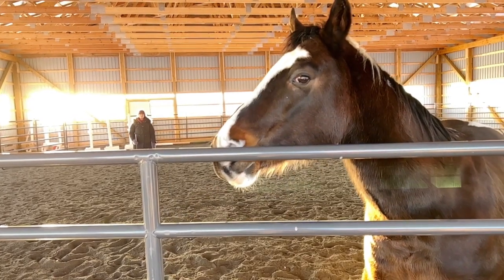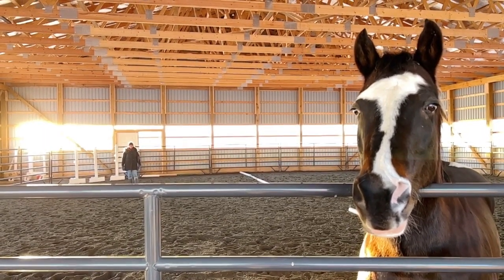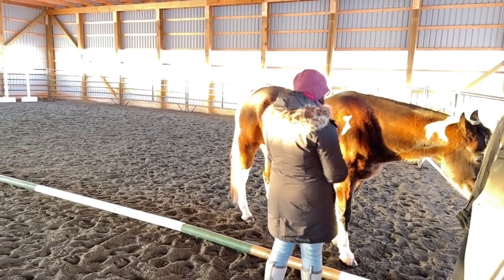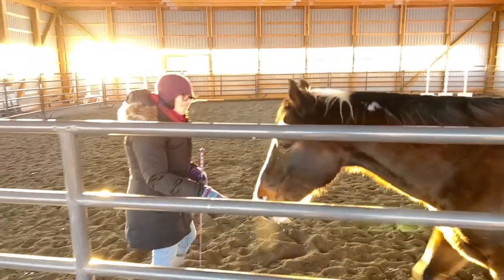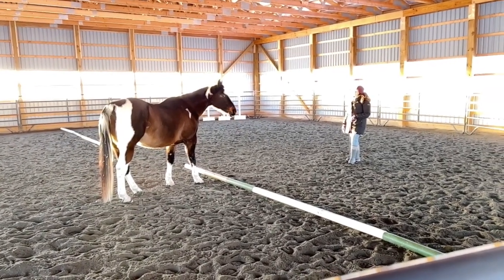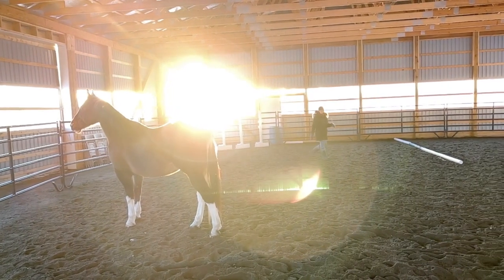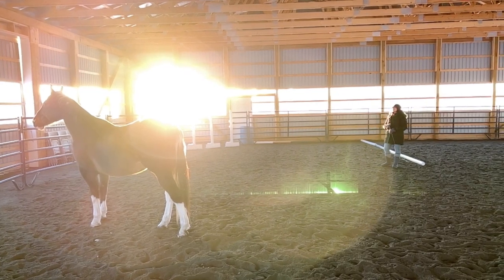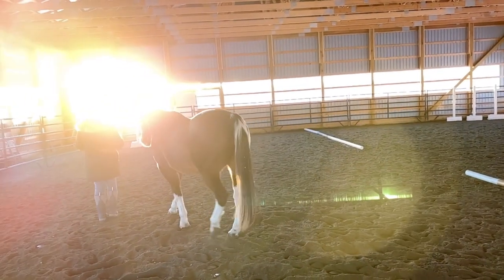Creating a healthy connection with Dr. Quinn, Medicine Horse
Get an inside look at how we help to prepare the horses to be teachers and healers for equine therapy and personal growth sessions here at Horse Sense North. Learn more about what we by going